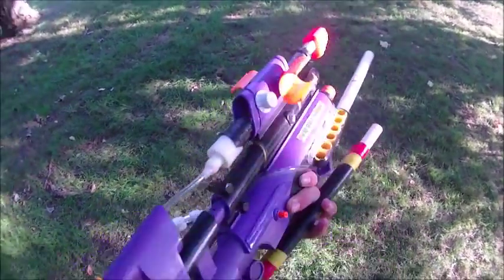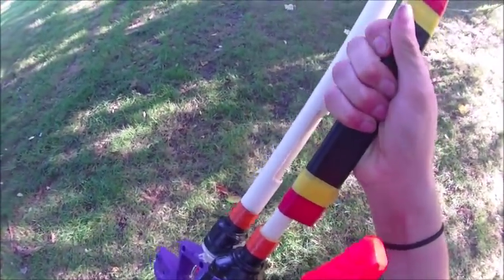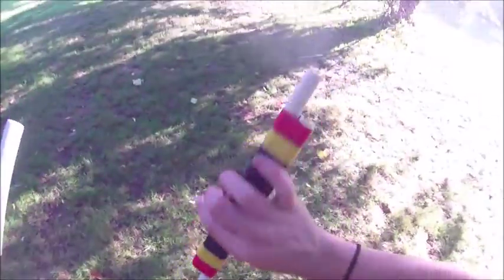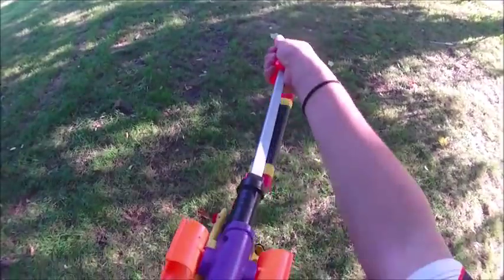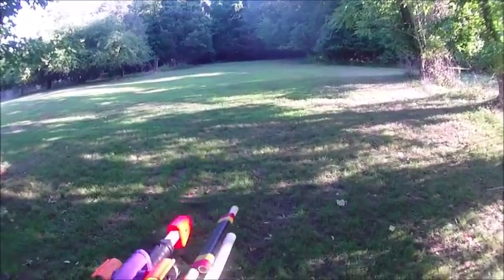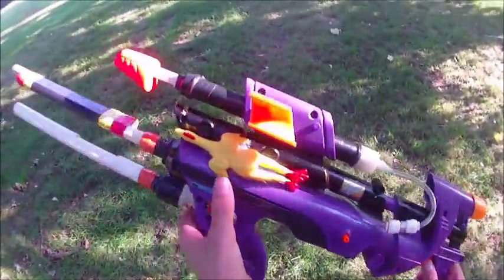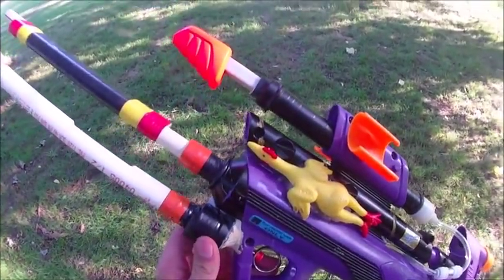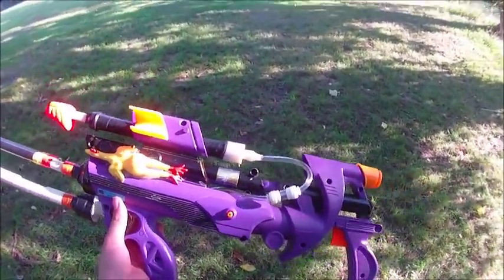Crazy Chicken Bow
This is one of the first of many legendary chicken bows made by the flying nerf chicken himself.